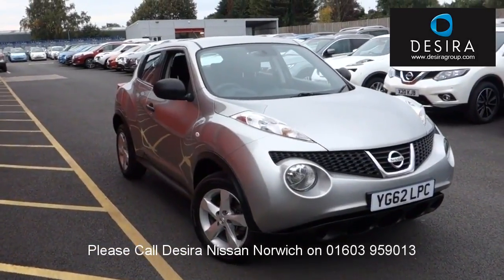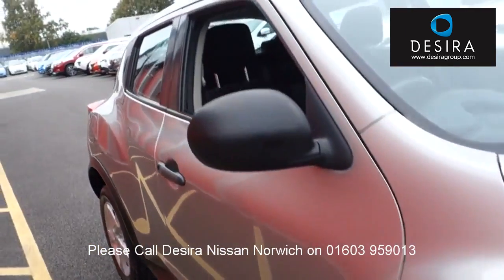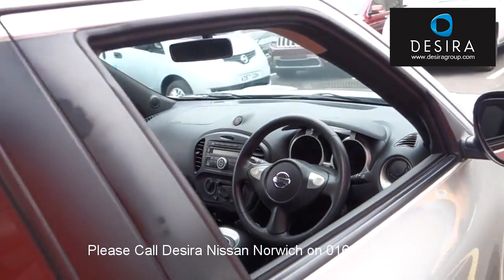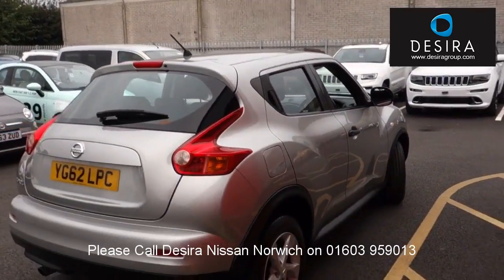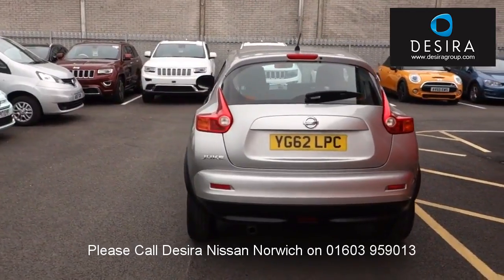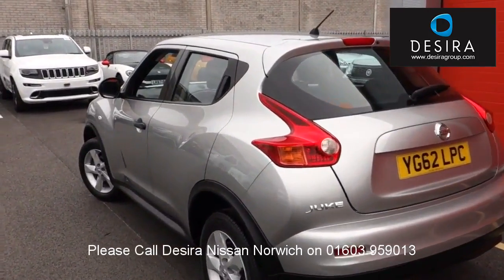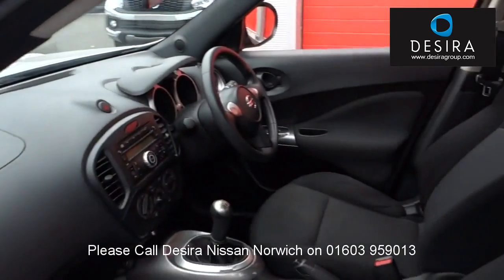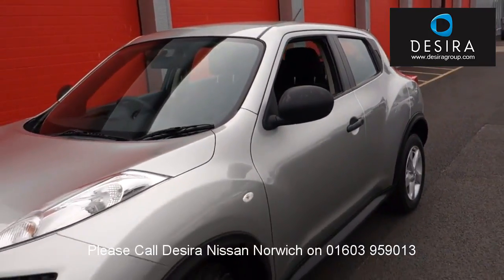YG62LPC Nissan Juke Hatchback Visia 1.6l DESIRA VULCAN ROAD NISSAN